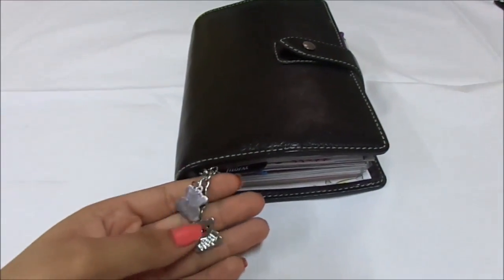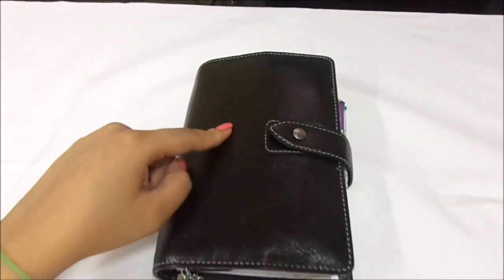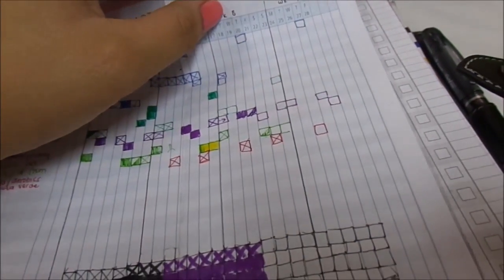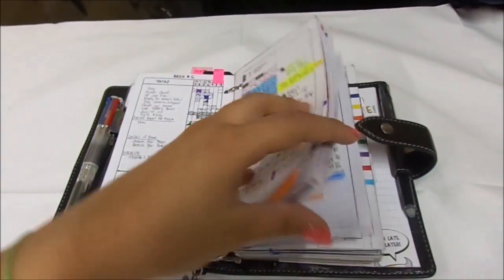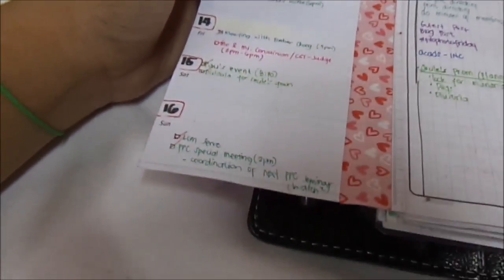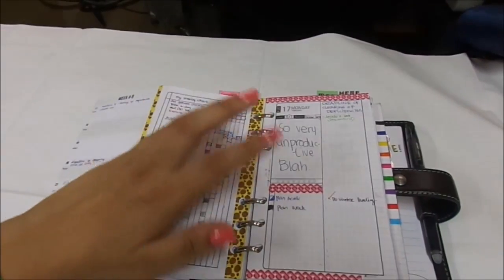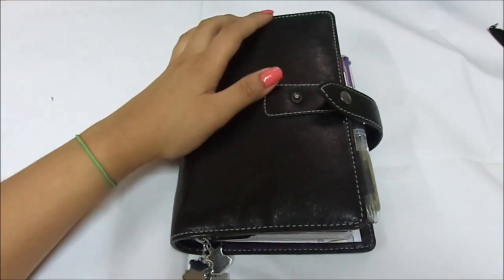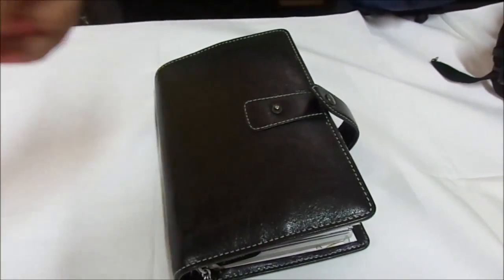How I use my DIYFish LMI v2(b)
Hi everyone! In this video, I talked about how I am using DIYFish LMI v2(b) and what I changed to make it work for me.

Links I mentioned:
DIYFISH
LMI v2 (b) 3mos